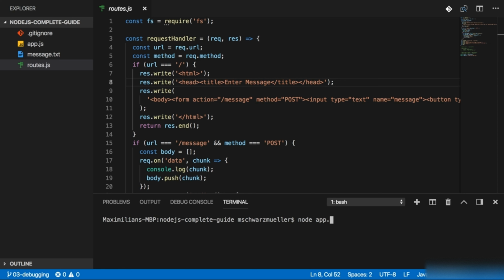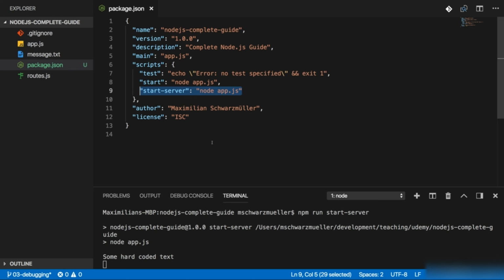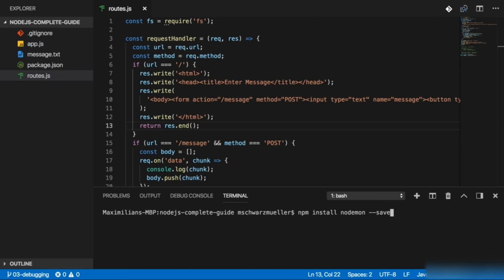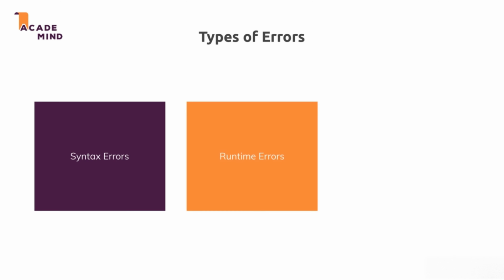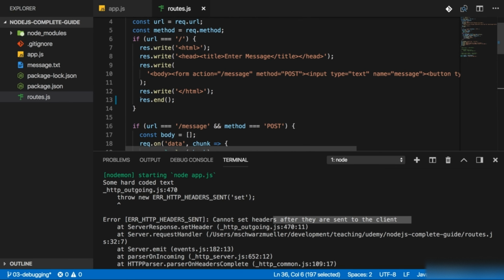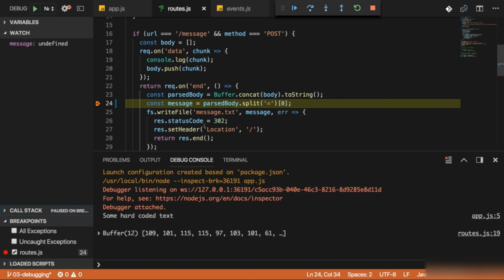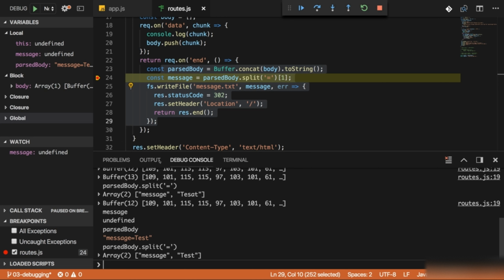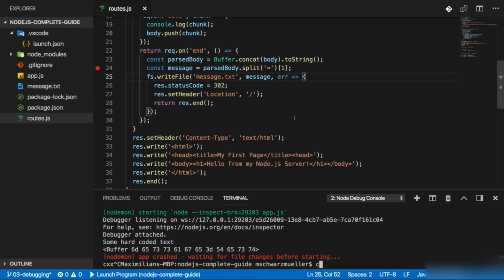Improved Development Workflow and Debugging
Looking to speed up your Node.js development and improve debugging techniques? In this video, we dive into advanced tips and best practices for streamlining your Node.js workflow. From automating tasks to mastering debugging tools, this guide will help you become more efficient and productive in your development process.

In this tutorial, you'll learn: ✅ How to set up a smooth development environment for Node.js ✅ Using Nodemon to automatically restart your server during development ✅ Efficient debugging techniques with Node.js built-in debugger and Chrome DevTools ✅ How to use environment variables with dotenv ✅ Managing and organizing your project structure ✅ Optimizing code and identifying bottlenecks for faster performance

🔗 Useful Tools & Resources:

💬 Drop your questions or feedback in the comments section! We're here to help you take your Node.js development to the next level.